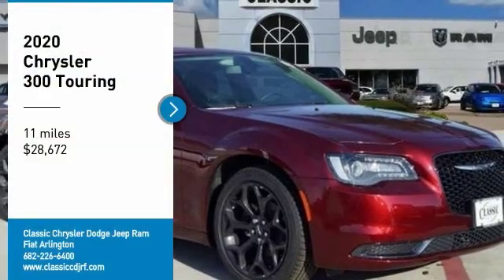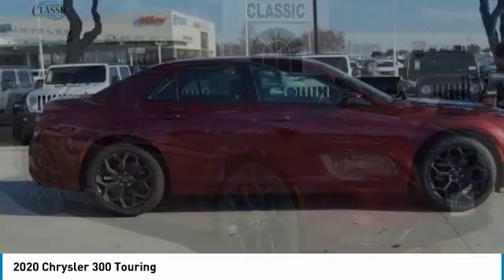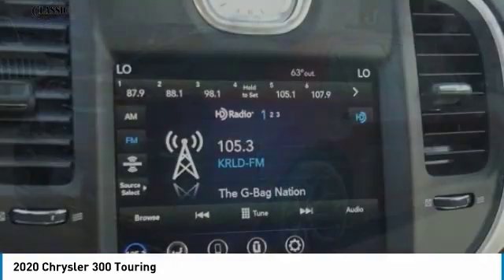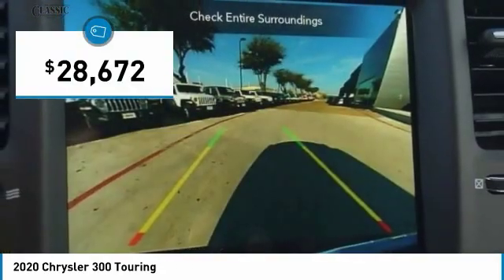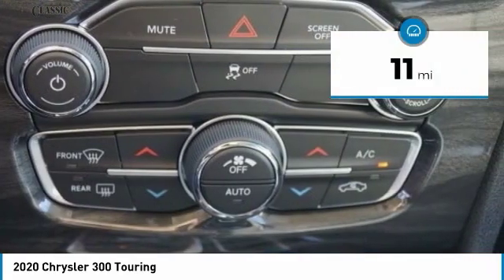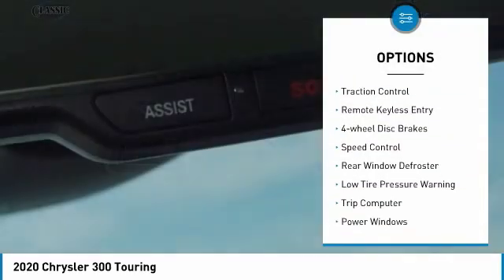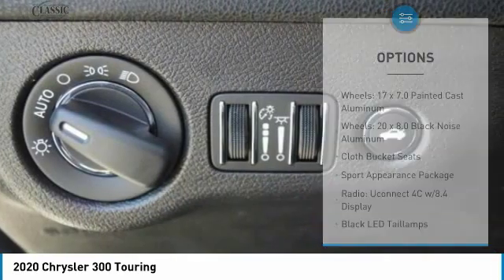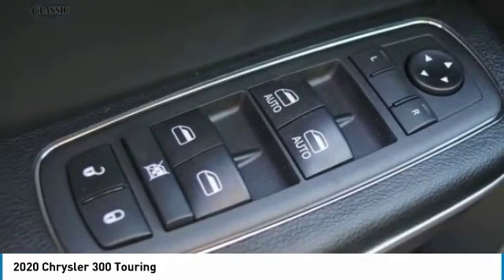2020 Chrysler 300 Arlington TX, Fort Worth TX, Dallas TX, Irving TX Grand prairie TX LH123075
1111 I-20 East Frontage Rd

You may qualify for additional rebates. Price includes: $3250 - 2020 National Retail Consumer Cash 20CL1 2020 Chrysler 300 Touring 4D Sedan 8-Speed Automatic 3.6L V6 24V VVT RWD Velvet 19/30 City/Highway MPGbrbrbrVisit or give us a call at ! Classic CDJRF Relax...and enjoy the difference!brBest Experience! No Haggling, No Tricks, No Games, Transparent, Hassle Free Environment!